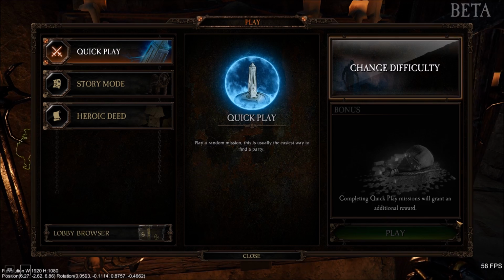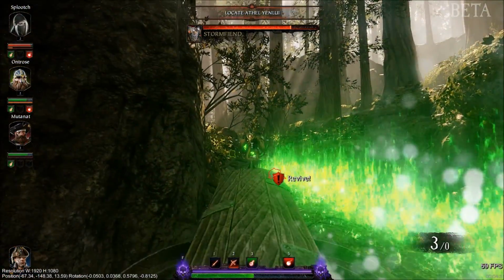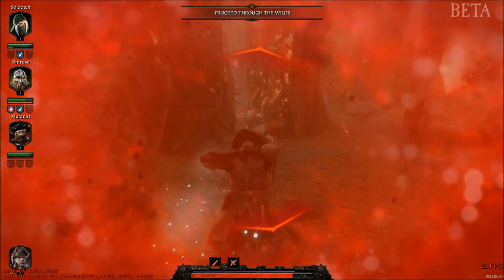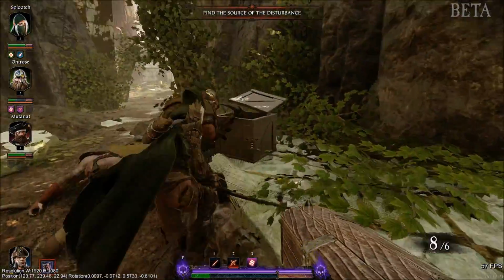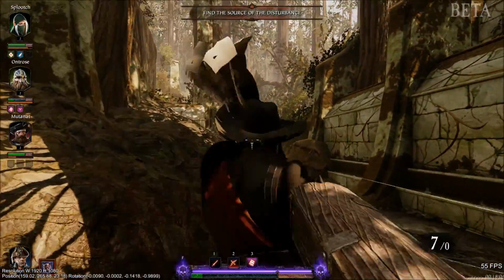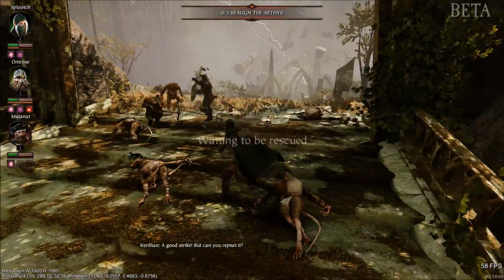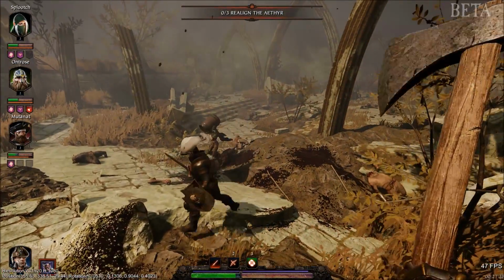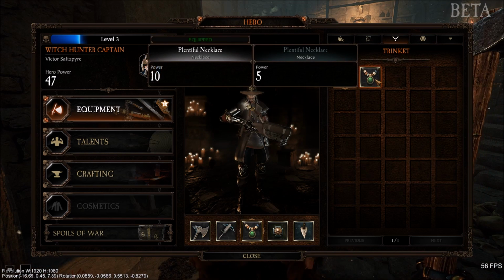First Look - Warhammer : Vermintide 2 - BETA - Part 2 - Stand There & Don't Move!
*Note*  This is Closed BETA Coverage!

We try another run and this one doesn't end so great. Ontrose is having some connection issues and Splootch did what he was told. but only that. Funny ending for a failed run. We'll be back soon, once the game is released and we manage to get together again! Grab the game yourselves and enjoy! It releases today March, 8, 2018!

I get a chance to check out Vermintide 2 with Mutanat, Ontrose, & Splootch.  We're all big fans of the first game and the second one looks amazing.  Even in BETA it makes me want to play more.  :)  It releases in a few days and I hope to get my hands on it.  Until then, get hyped with this First Look!